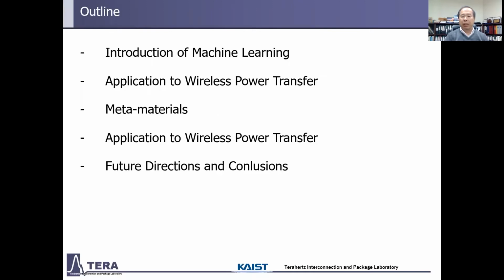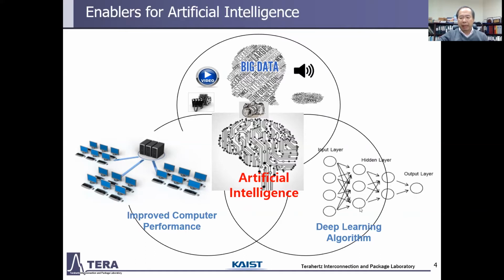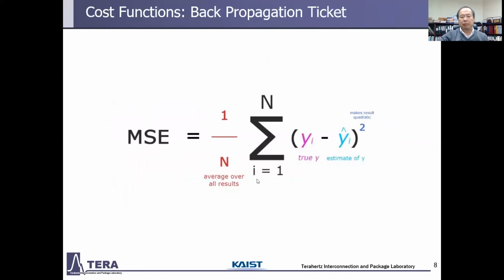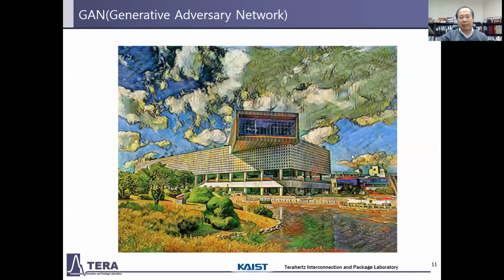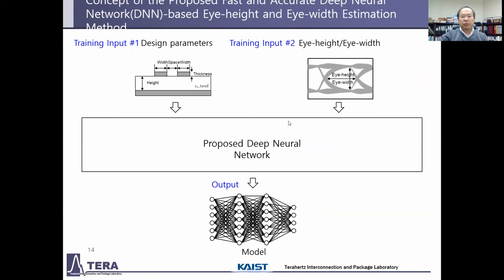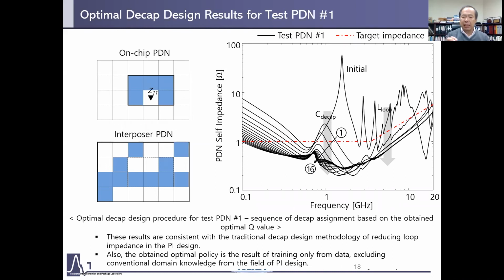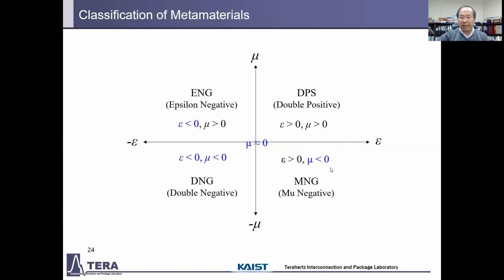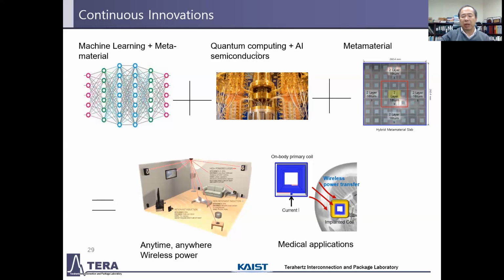Machine learning methodologies and meta-materials for high efficiency and low EMI WPT designs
Machine learning methodologies and meta-materials for high efficiency and low EMI wireless power transfer designs (Prof. Joungho Kim, 2020 WPTC keynote speech)